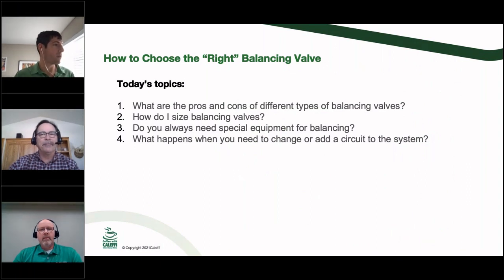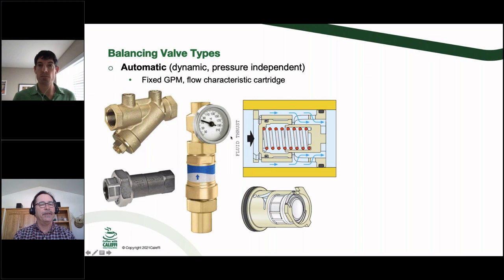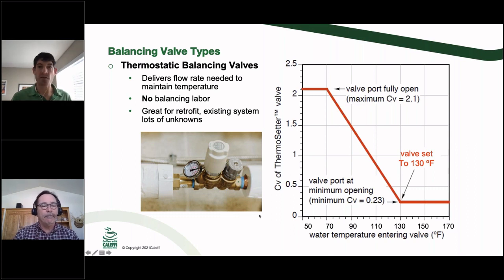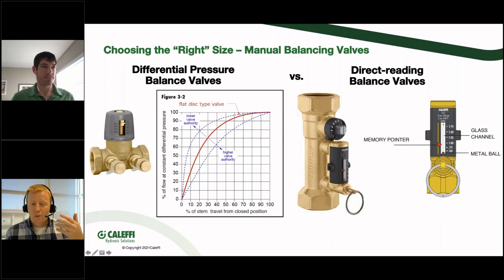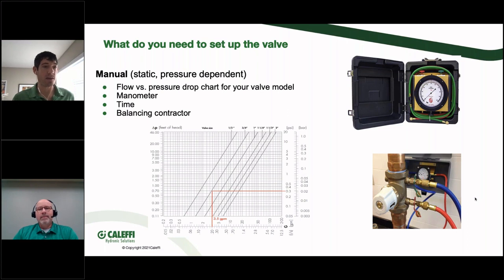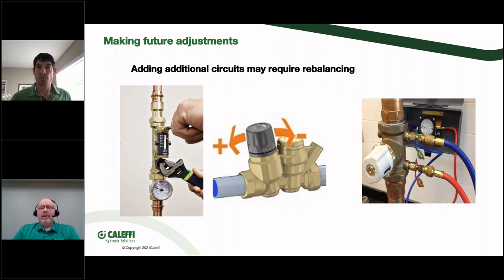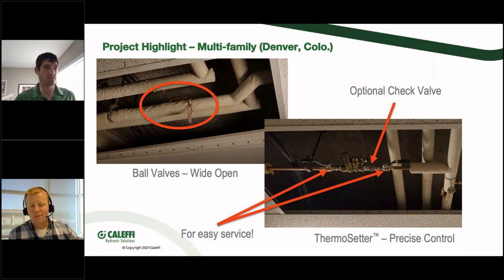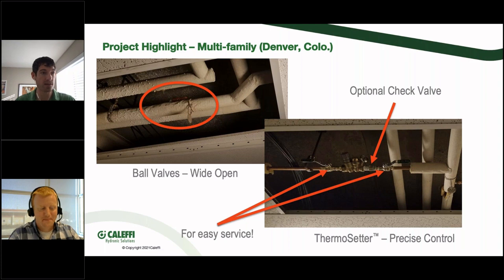How to Choose the "Right" Balancing Valve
When it comes to hydronic systems or domestic hot water recirculation, an unbalanced system is like a sports car with no steering wheel. Insufficient flow in hydronic or DHW recirculation systems can lead to frustrated building occupants impatiently waiting for heat delivery. It's said that efficiency follows closely behind comfort. Proper balancing will help to achieve both!

Moderator Max Rohr will field questions to our solution focused experts, a.k.a. Ask Caleffi: Kevin Freidt, Dan Firkus and Cody Mack. They will review different options in balancing valves and take questions from YOU, our audience. We want to help you make balancing less painful and more profitable while providing superior comfort for your customers.

You'll learn:
→ What are the pros and cons of different types of balancing valves?
→ How do I size balancing valves?
→ Do you always need special equipment for balancing?
→ What happens when you need to change or add a circuit to the system?

Our Ask Caleffi team will be on hand to answer our audience questions LIVE:
→ Max Rohr, Training and Education: A self-described hydronics and thermostat nerd, doubles as MC.
→ Kevin Freidt, Director, Product Management & Tech Support: Want to get smart? Simple. Listen to Kevin! (and... take a look at this recently published article!)
→ Dan Firkus, Apps Engineer: Have a tech prob? No worries, Dan is our official "whiz-kid."
→ Cody Mack, Training and Education: As per Cody, "jack of all trades, master of a few."

Coffee with Caleffi technical training webinars are free and intended for contractors, designers and wholesalers.